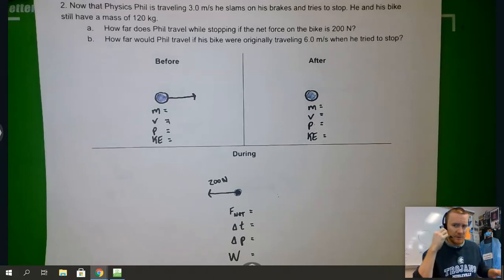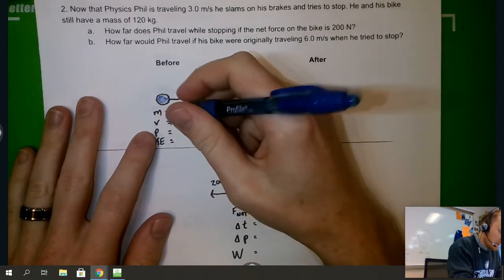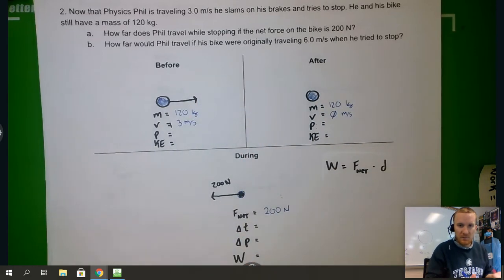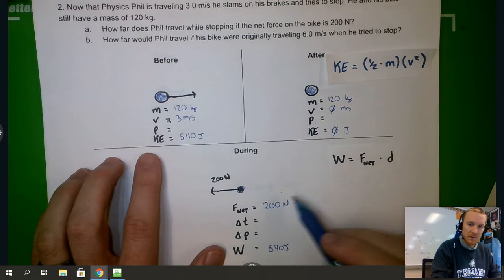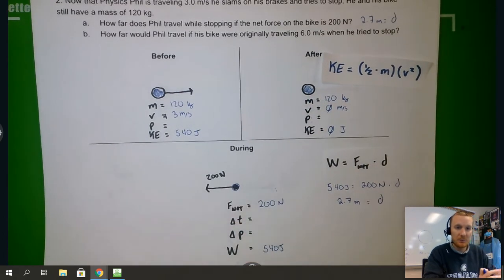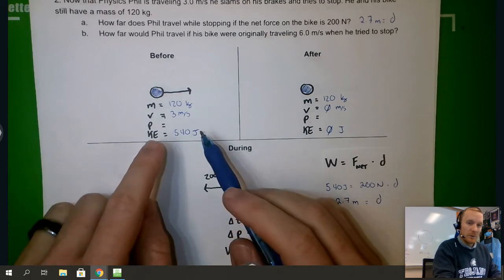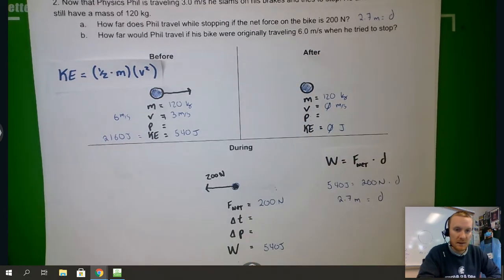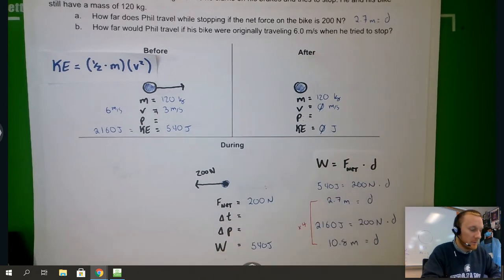Forces and Work #2